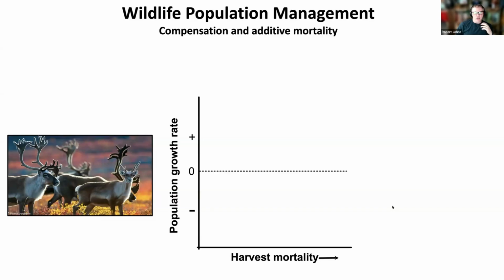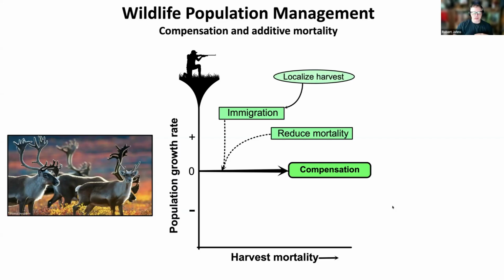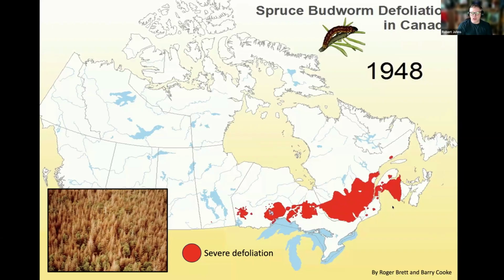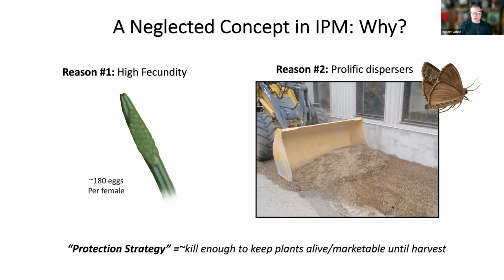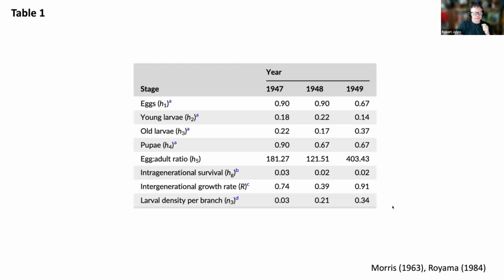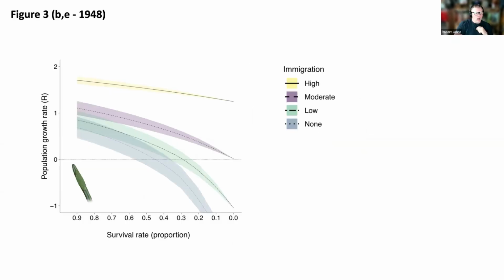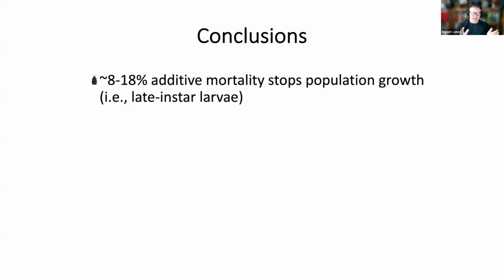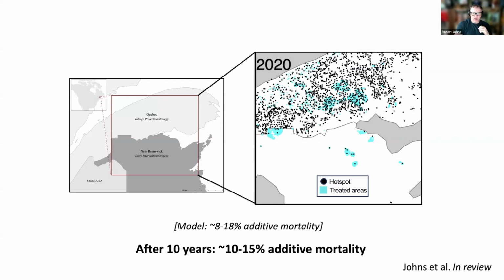All aabout Trees - Rob Johns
"How much additive mortality is needed to suppress an outbreak?—A neglected question in forest insect pest management"

Our webinar all "aabout" trees & forest biology concludes with a highlight from Rob Johns' (Natural Resources Canada) recently published paper in Annals of Applied Biology